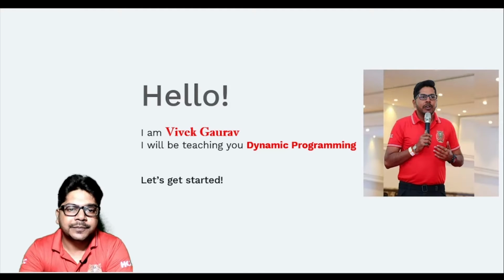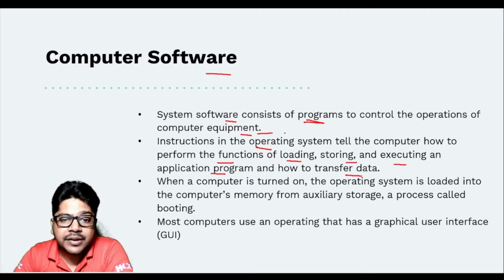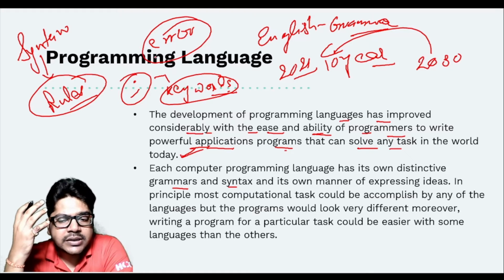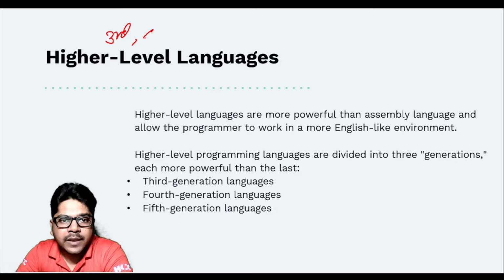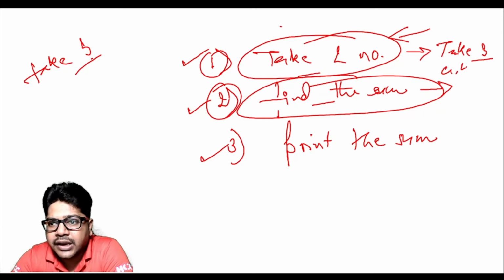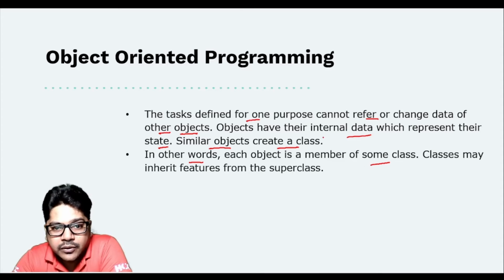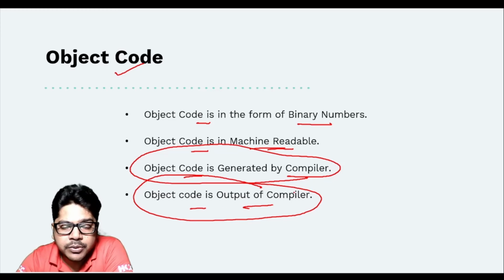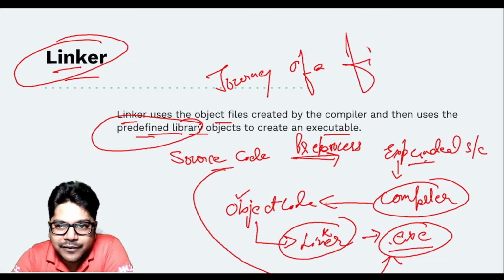Introduction to Coding | Basics of Coding | Different Programming Language Approach By Vivek Gaurav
Programming Language Approach

Compiler, Interpreter, Assembler, Linker